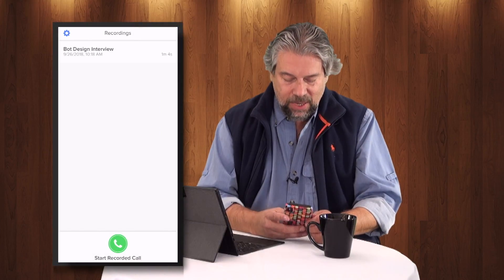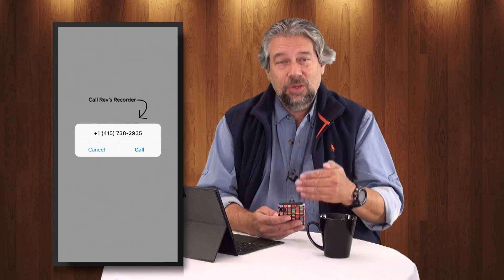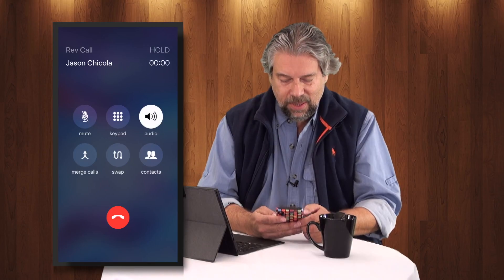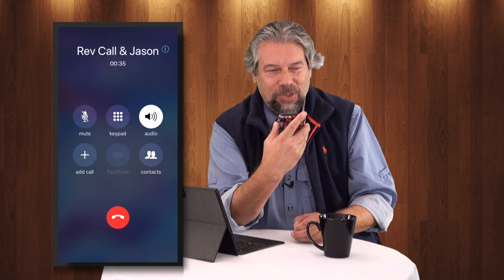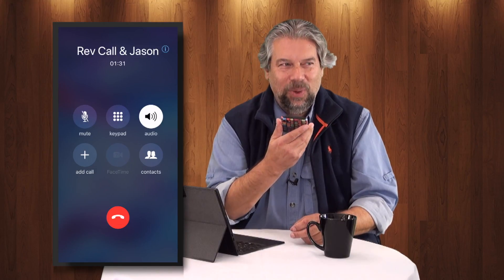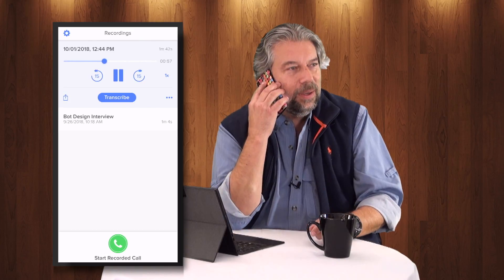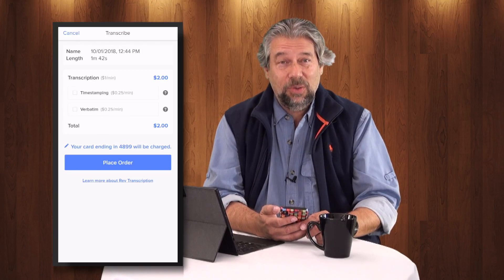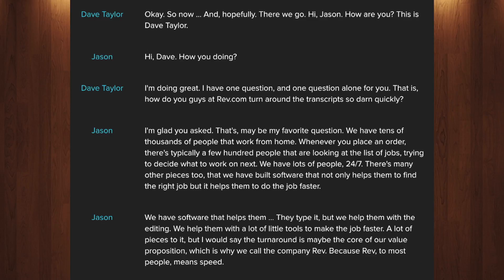Record Phone Calls + Transcripts with Rev Call Recorder - DEMO & REVIEW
There's a lot you can do with your fancy Apple iPhone, but it's surprisingly difficult to record a conversation. Until you learn about the slick and remarkably useful Rev Call Recorder. By using its own recording system and having you merge your phone call with its service, you can instant, high quality recordings of any phone call for free. Even better, if you need a transcript, it's just a tap away (though the transcript service does have a modest fee associated with it).

In this detailed demo and review, tech expert Dave Taylor of explains how Rev Call Recorder works and demonstrates, step by step, how to set up and record a call, then get a transcript emailed a few minutes later.